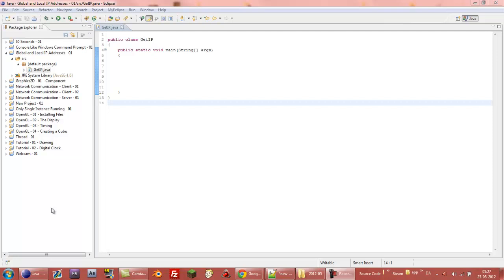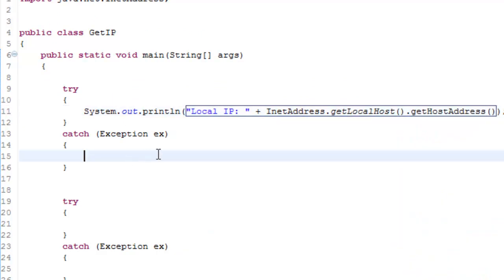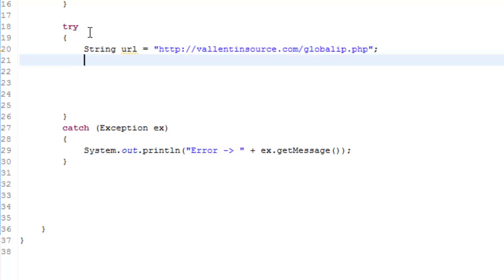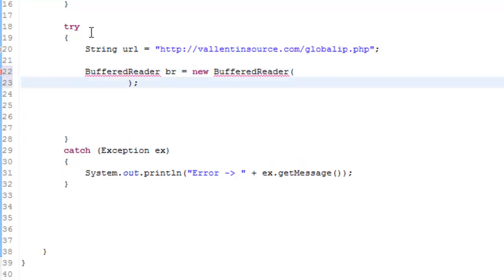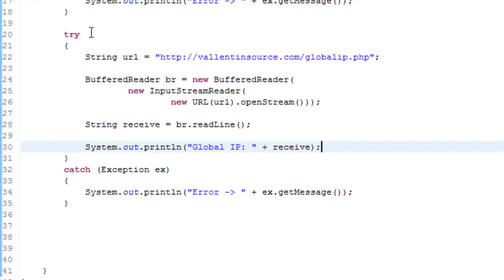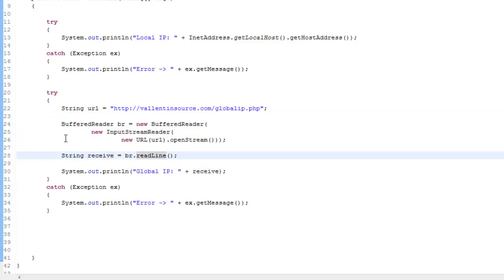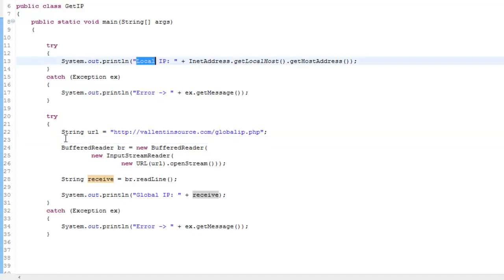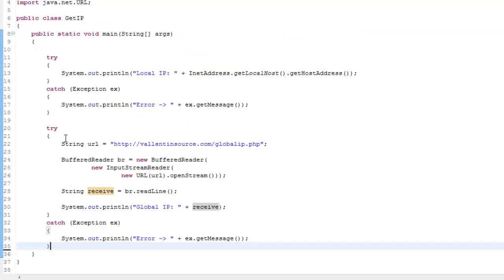Java Tutorial - How To Get The Global and Local IP Addresses